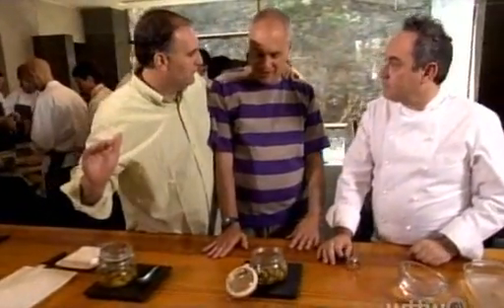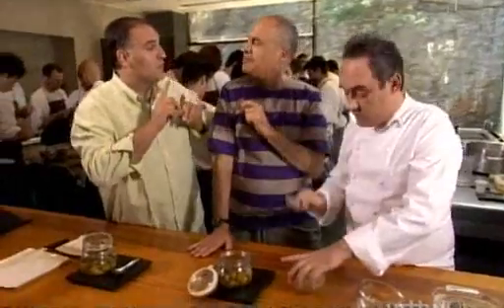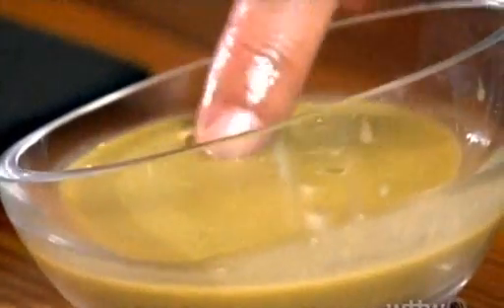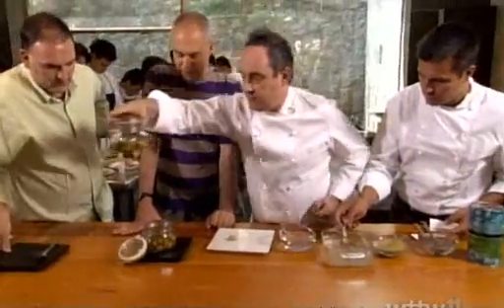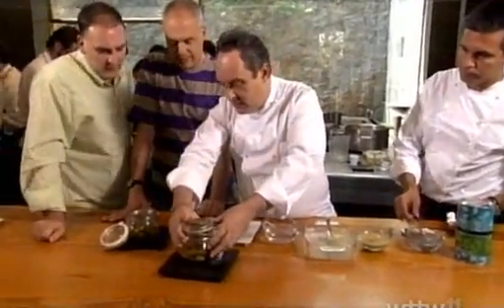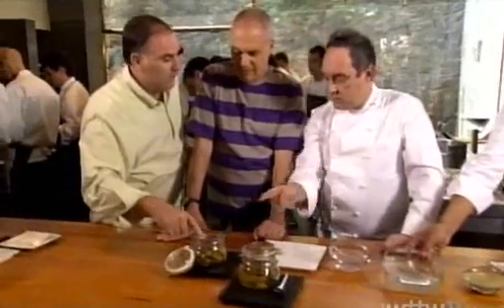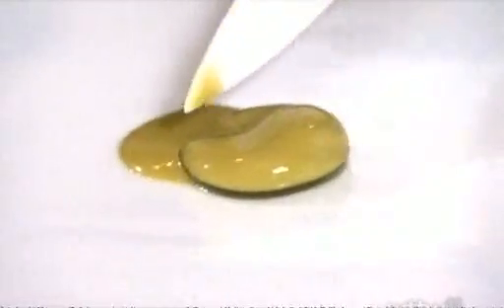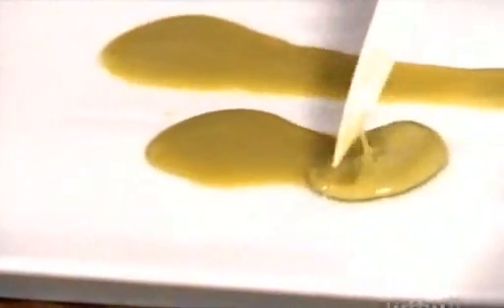Ferran Adrian Demonstrates Alginates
Alginate is a viscous gum that is abundant in the cell walls of brown algae. Sphereification creates a tiny gel that contains a liquid interior.